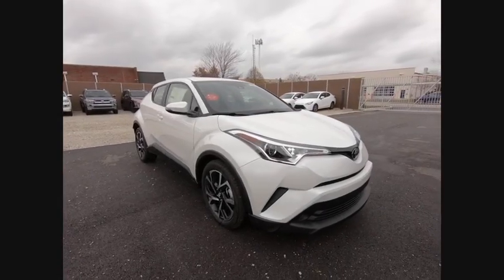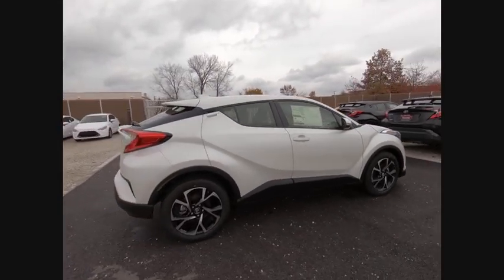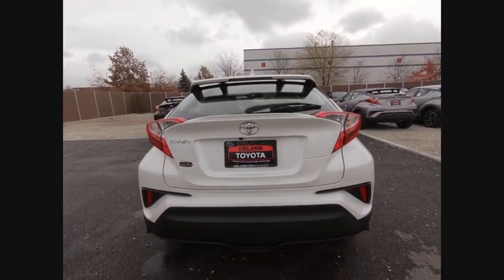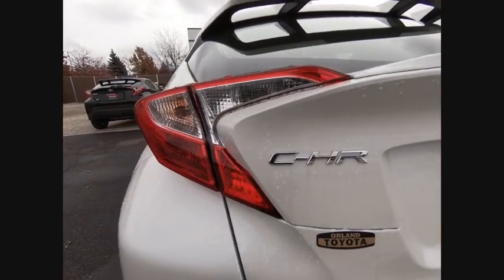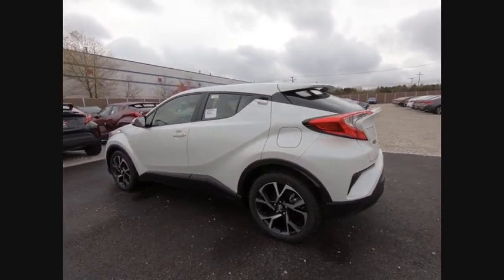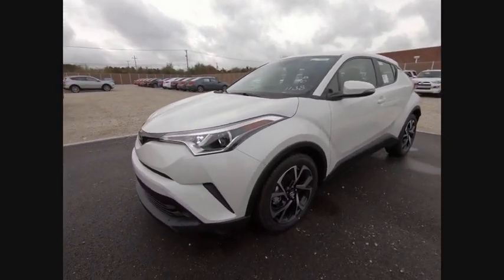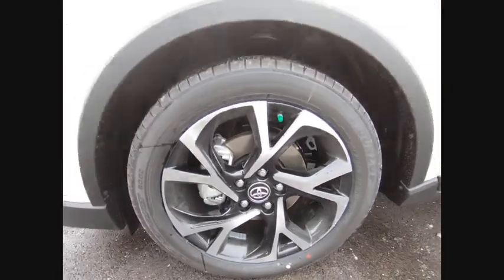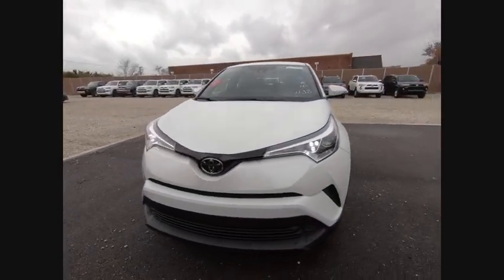2019 Toyota C-HR Tinley Park IL 38235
2019 Toyota C-HR XLE

Orland Toyota
8505 W 159th St

2019 Toyota C-HR XLE Factory MSRP: $24,569brbrbrOrland Toyota has the Toyota vehicles that you need in your life. We have Camry, Corolla, Rav4, and any other Toyota model that you could possibly want right here in Tinley Park. Dont forget about our indoor Certified pre-owned Toyota showroom which is one of the largest in the area. To put it simply, if you need a car, then we are the perfect solution for you. Of course, we can even perform the Toyota service and maintenance that you need done, and we can supply you with the Toyota parts that you have been looking for. Our family owned dealerships have served this area for many years. We look forward to meeting every one of our customers, and we will always be here for you before, during, and even after the sale. When you come to us, you will receive exceptional customer service and we will make you feel right at home. Our Tinley Park location was built to serve Orland Park, Joliet, Naperville, Oak Forest, Romeoville, Harvey, Chicago Heights, Burbank, Calumet City, and the surrounding areas, but we still love to get customers from out of state and even North Chicago. We look forward to serving you soon! Price includes the following rebates and incentives from Toyota Financial Services: $500 - TMS Customer Cash - Chicago. Exp. 12/03/2018